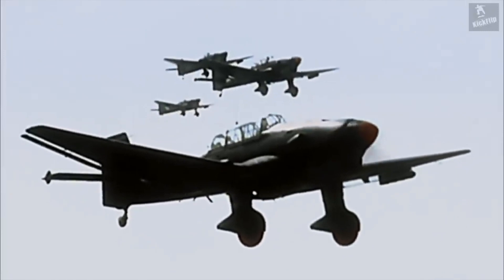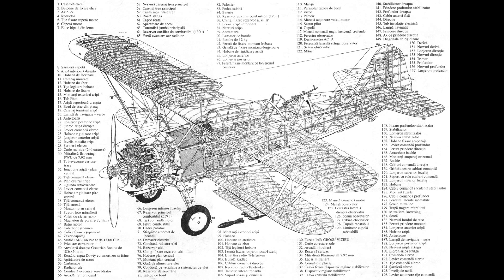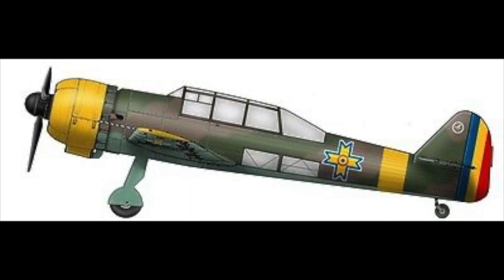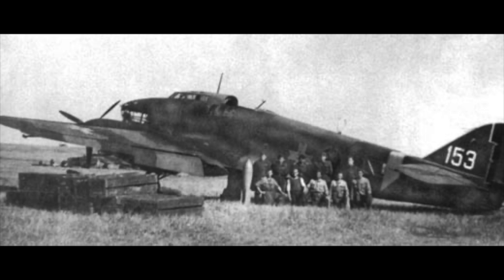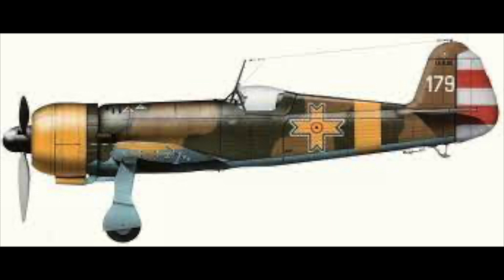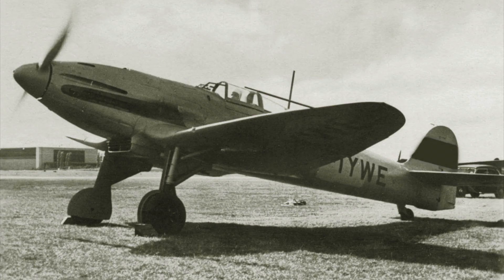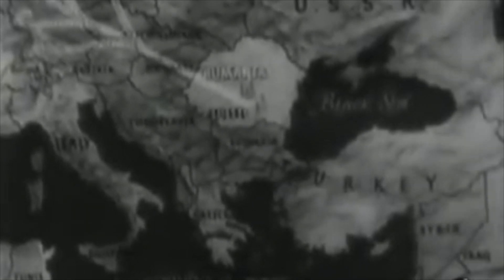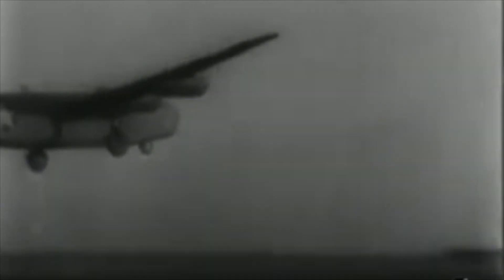Romanian Aircraft of World War Two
Without access to many foreign models, Romania initiatted an extensive program to produce domestically designed aircraft. Many models contained obsolete elements and Romania lacked the resources to produce many planes. Still, the IAR 80, the most iconic Romanian fighter, held its own against Allied aircraft.

Intro 0:00
IAR 37 0:51
IAR 79 5:52
IAR 80 9:59
IAR 81 15:39
Ploiesti Raid 17:19